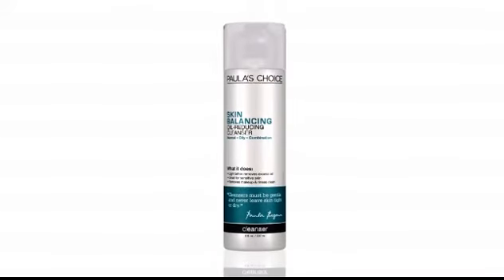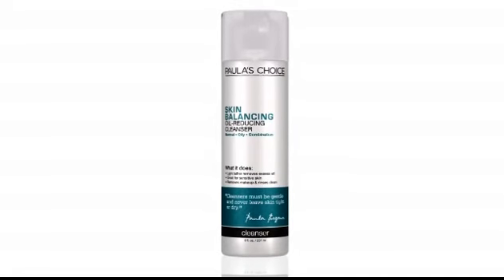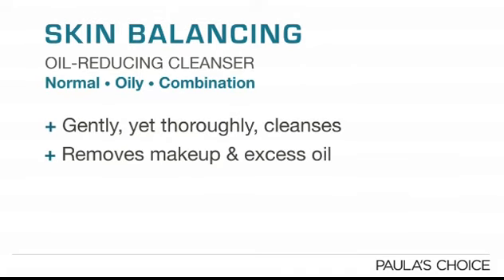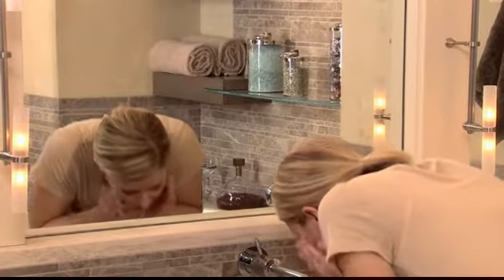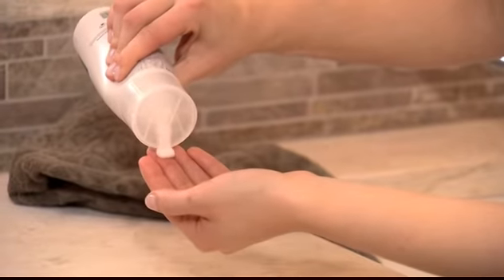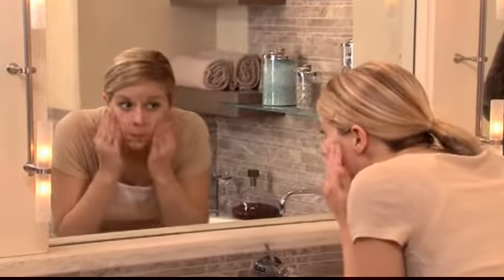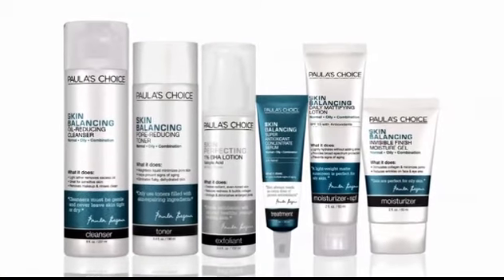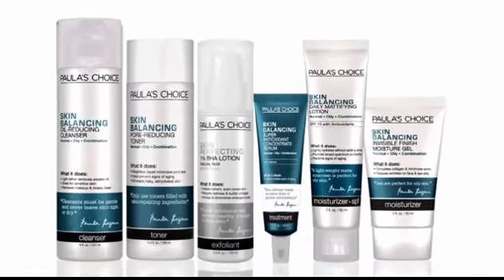Facial Cleanser For Oily Skin - Skin Balancing Oil-Reducing Cleanser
Paula's Choice Skin Balancing Oil-Reducing Cleanser is the first step in the skin balancing system for normal to oily skin. This unique foaming cleanser helps to remove dirt and oil from the skin's surface without stripping the skin or leaving residue on the skin.

Who Is This Product Suitable For?
This special facial cleanser for oily skin is specially made for:
- Normal to oily skin
- Combination skin
- Skin that is prone to blemishes

What Makes This Product Unique?
The Skin Balancing Oil-Reducing Cleanser is a creamy and non-greasy cleanser that products a soft lather. It is especially usefuly for removing excess oil and makeup and the best thing is that it doesn't strip the skin.

This product is 100% fragrance- and colorant-free.

Application Instructions:
The Skin Balancing Oil-Reducing Cleanser can be used in the morning and evening. Damp and splash the face and eyes with warm water first, apply a small amount of cleanser to your face and eye area with vigorous yet gentle circular motions. Rinse well. Repeat or use with a clean washcloth to remove heavy makeup.

Follow with the appropriate Paula’s Choice toner to give your skin a generous amount of potent antioxidants and skin-renewing ingredients.

Next, apply your Paula's Choice exfoliantor, serum, and/or moisturizer.